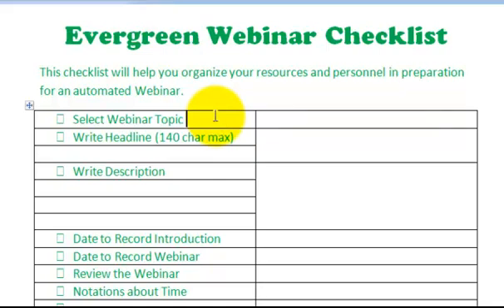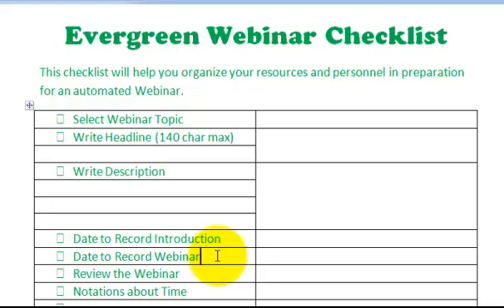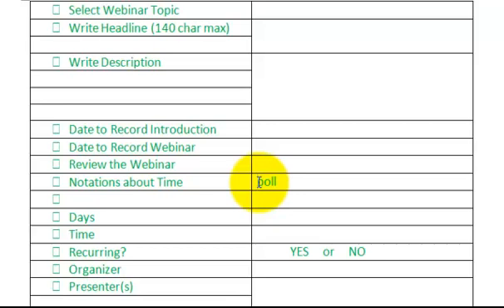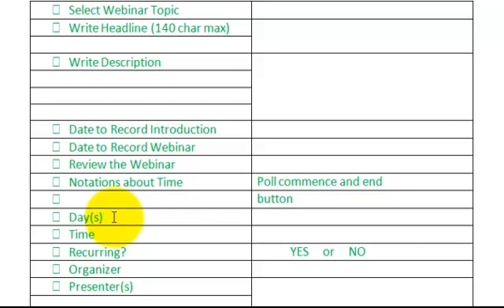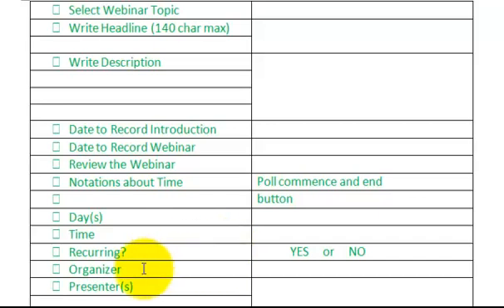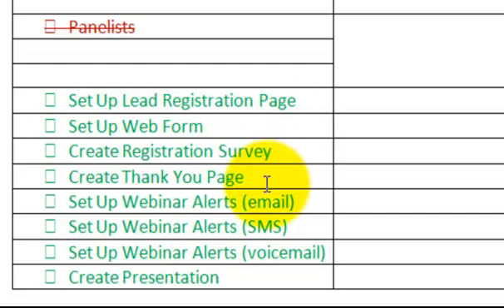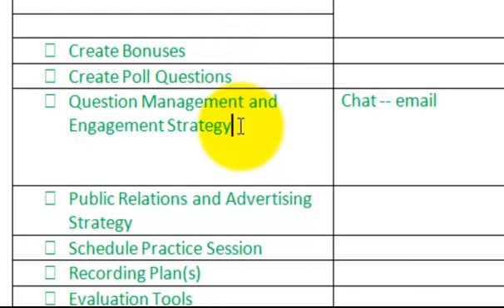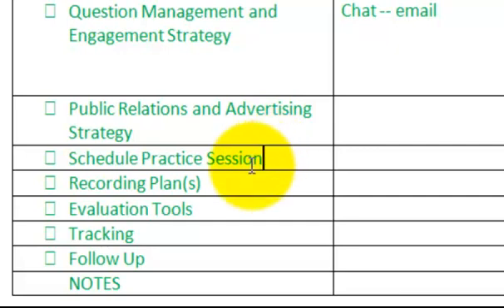what is a webinar step by step in English language